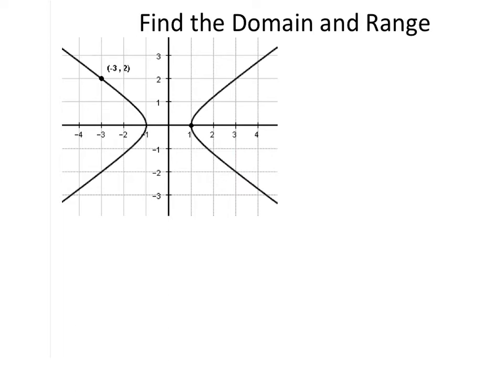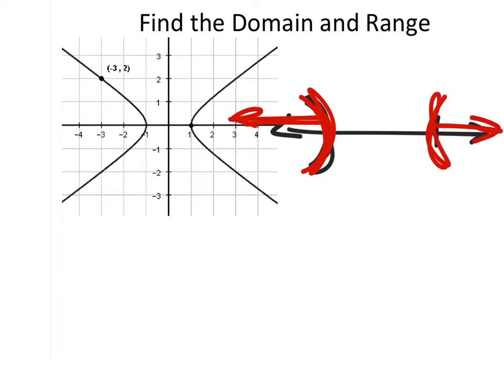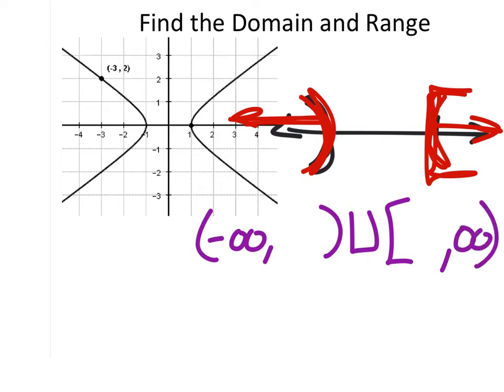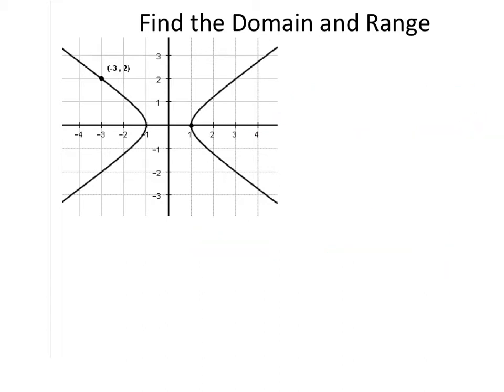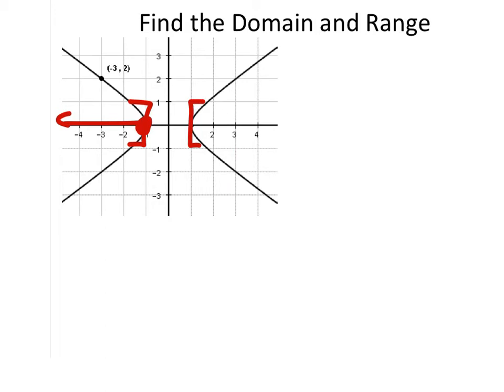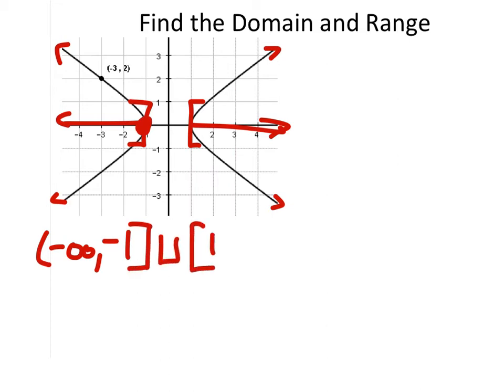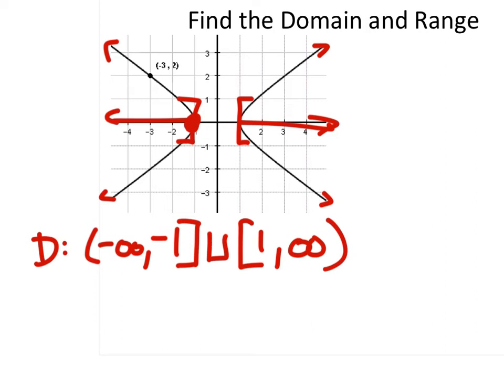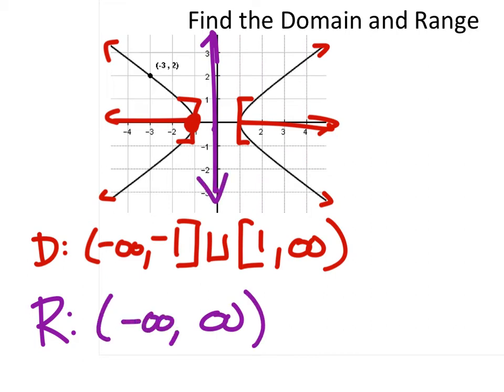How to Find the Domain and Range of Hyperbola on a Graph (a MATH 1010 Problem)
The problem:
Find the domain and range of the graph (see video).

The solution:
D: (-oo, -1]U[1, oo)
R: (-oo, oo)